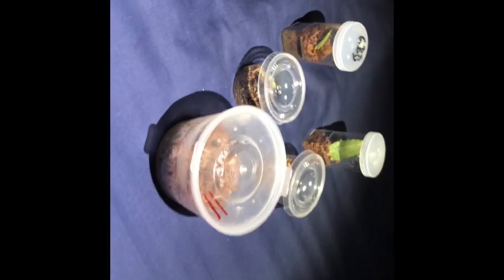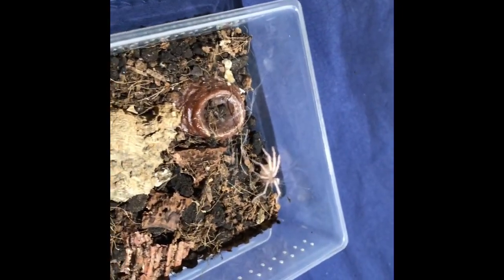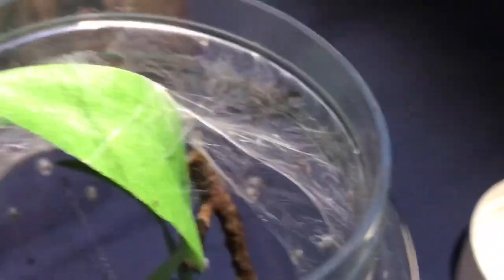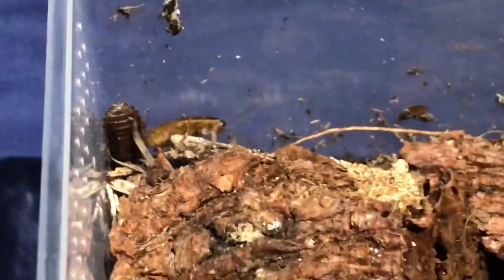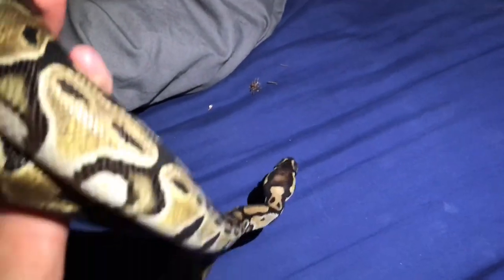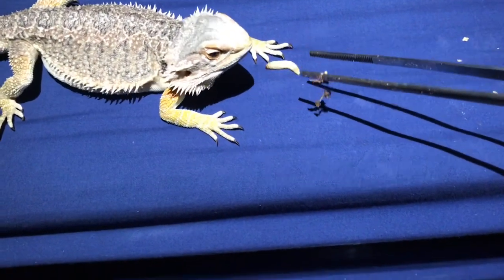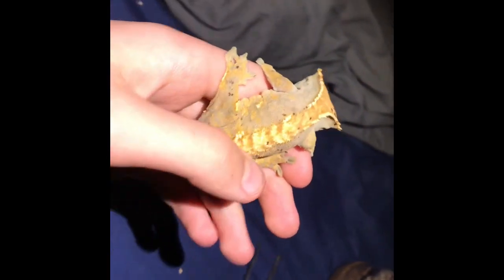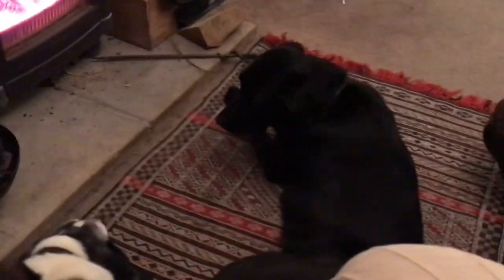20+ exotic animals. All my pets. February 2020